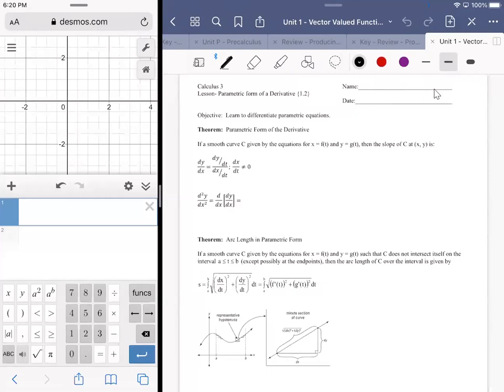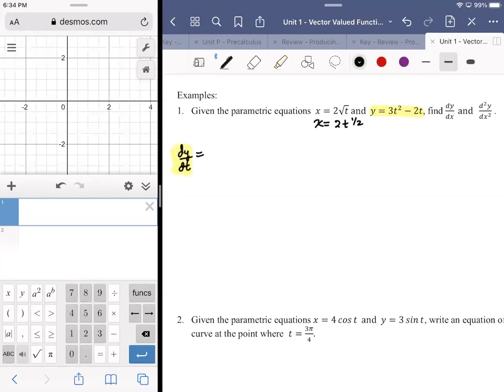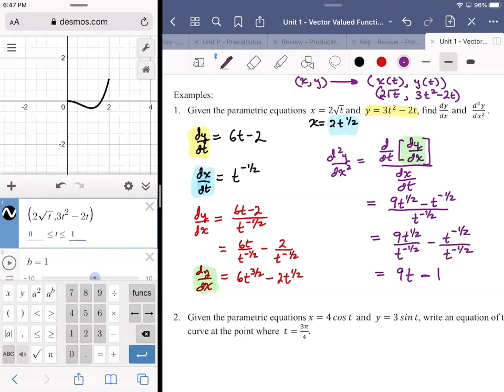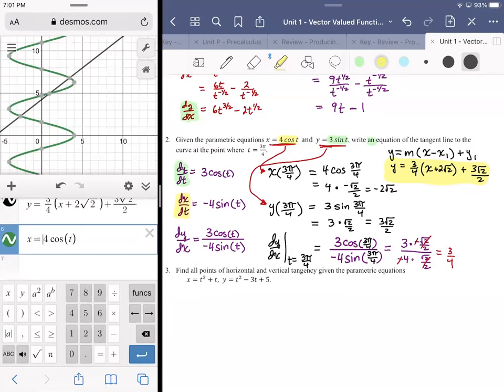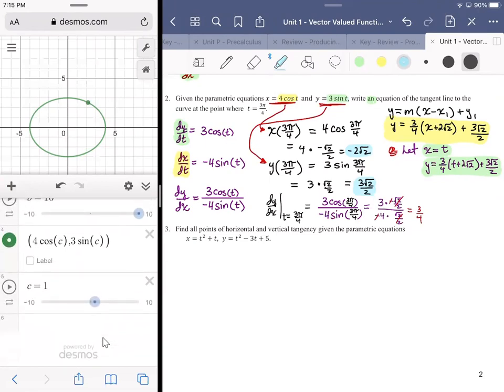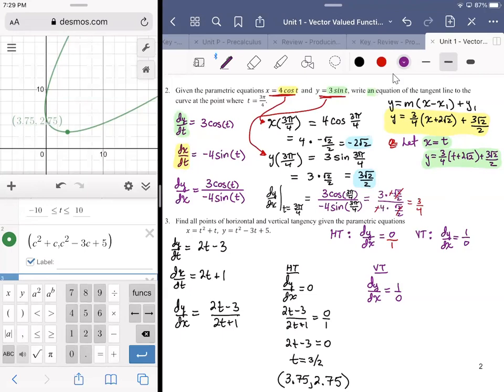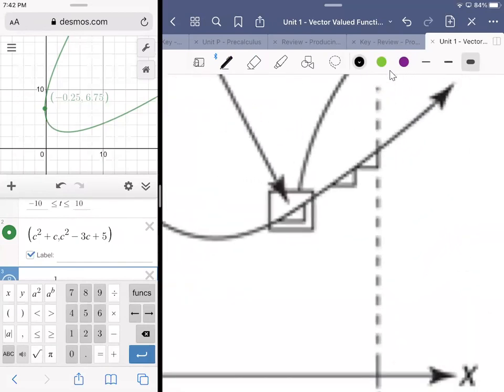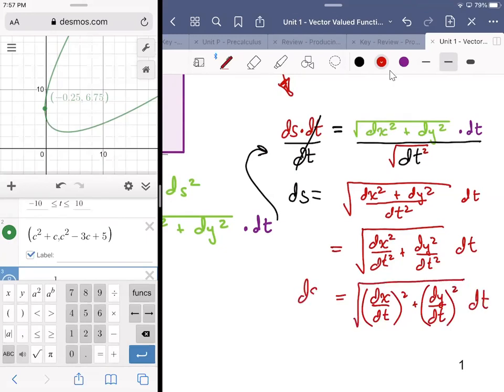Calc 3 Unit 1 p1,2